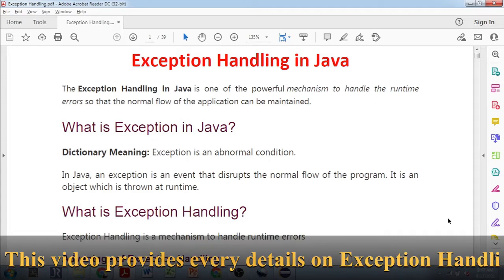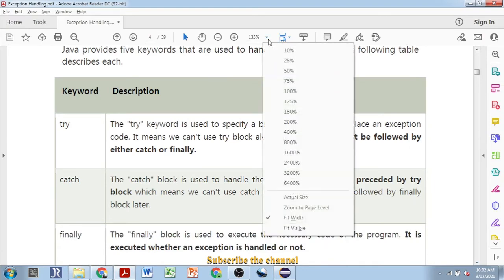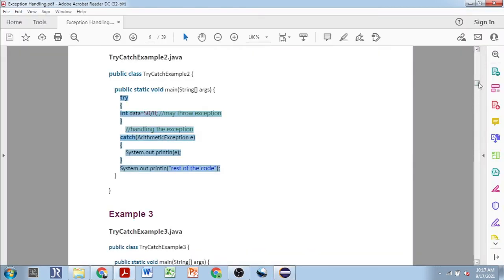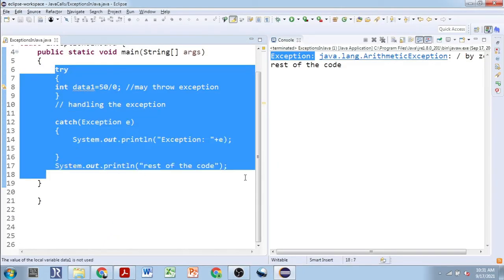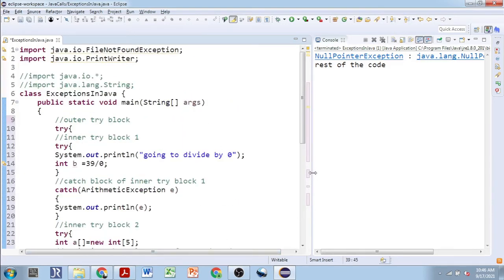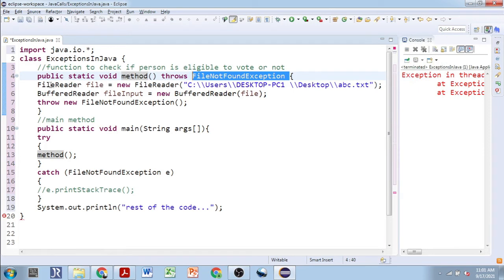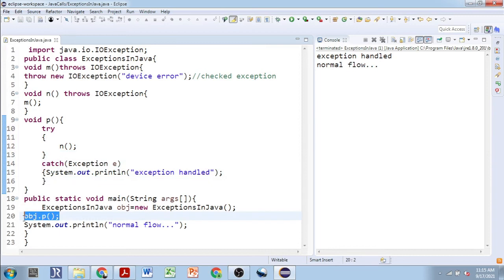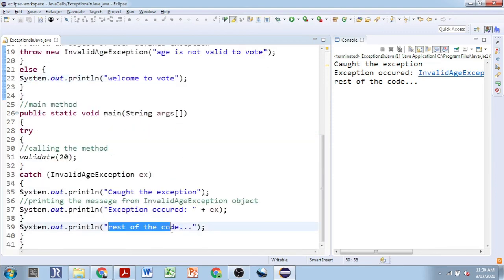Exception Handling in Java Complete Guidance | Try-catch-finally in java | Throw and Throws in Java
When building applications, we're usually working in an ideal environment - the file system can provide us with all of the files we request, our internet connection is stable and the JVM can always provide enough memory for our needs.

Sadly, in reality, the environment is far from ideal - the file cannot be found, the internet connection breaks from time to time and the JVM can't provide enough memory and we're left with a daunting StackOverflowError.

If we fail to handle such conditions, the whole application will end up in ruins, and all other code becomes obsolete. Therefore, we must be able to write code that can adapt to such situations.